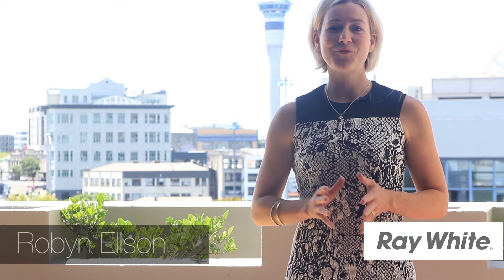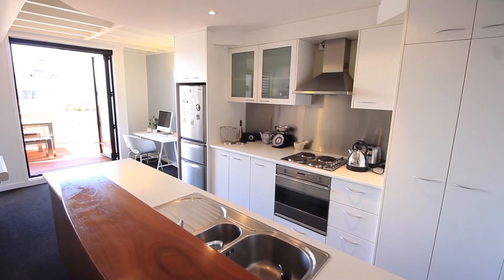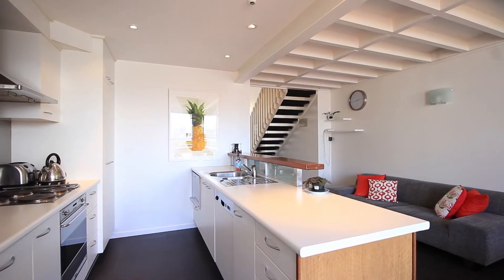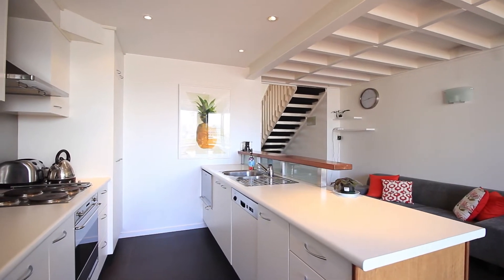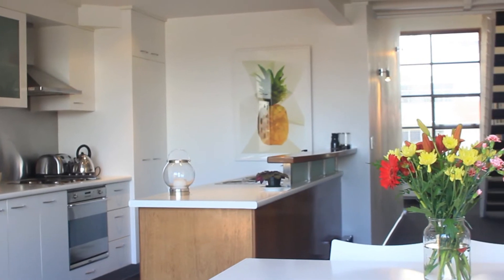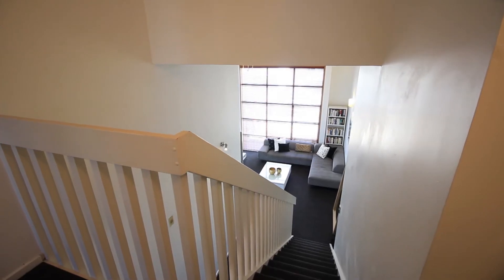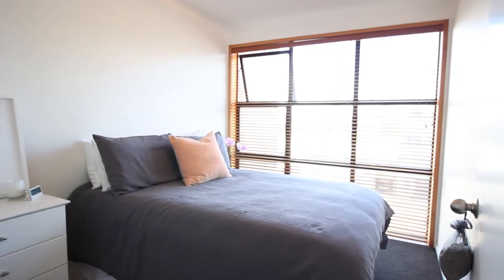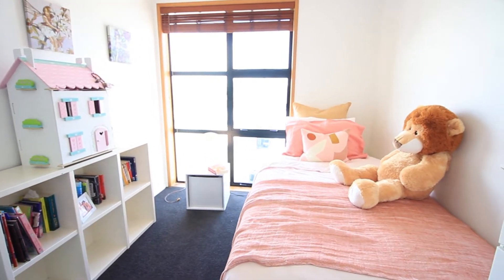SOLD - 32a Karaka Street, Newton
This incredibly rare New York-style apartment literally sits on the doorstep of Auckland city. From the generous north-facing deck you are hit with the most sensational views of our CBD, it's so good you can practically reach out and touch it.

One in a boutique block of four, and effortlessly beautiful, the living zone is capacious and bathed in light. High ceilings and a feature stairway give a great feeling of space. The kitchen is timeless and generous and there is good separation between the two living zones. Upstairs both bedrooms have good storage - master with walk-in robe. Two undercover and secure parking spaces complete the perfect lifestyle package that this property encompasses.

With boutique cakeries like Bluebells intermingling with the designer clout of Simon James, this neighbourhood epitomizes chic inner city living. Aucklanders will truly feel at the centre of their own private universe, with both Ponsonby Road and Mt Eden within walking distance. Meanwhile easy motorway access means you can be directly enroute to beach or bach in minutes.

This exceptional lifestyle property delivers your own unique viewfinder on the world. It's more than a New York thing, it's a state of mind. You belong here.